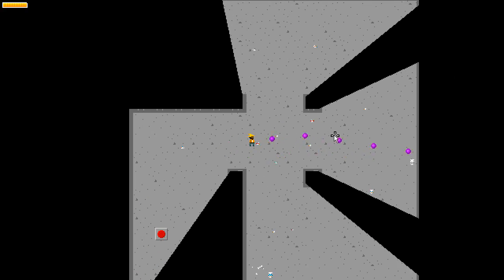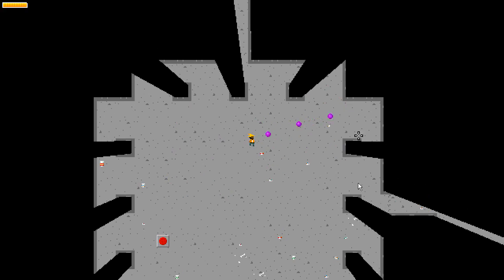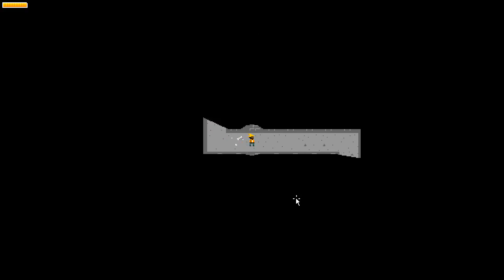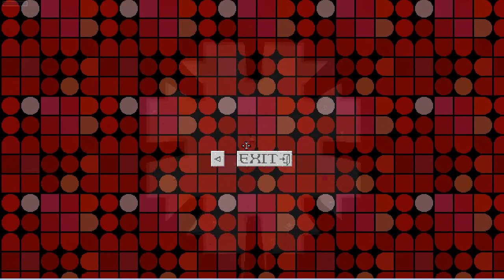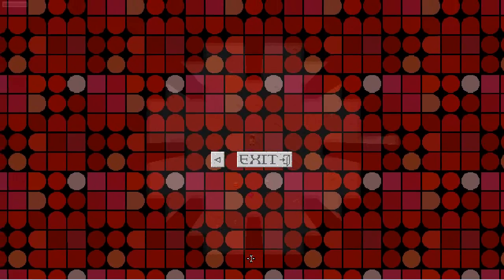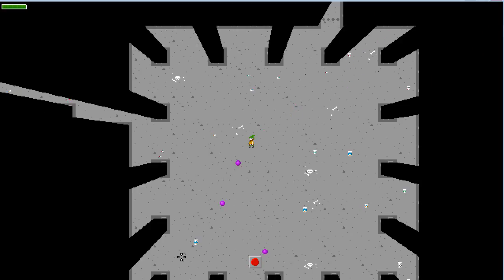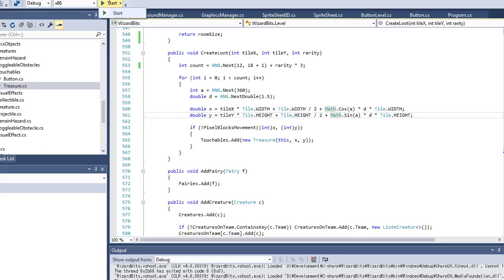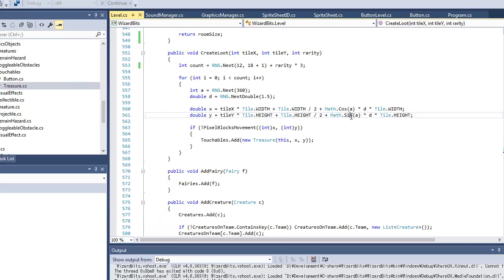256 Wizards - 3 treasures worth 10 points each is less-good than 30 treasures worth 1 point each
but then, at the same time: fewer words seems better than more words...

sometimes less is more; sometimes more is more?

man: makin' games is hard :P